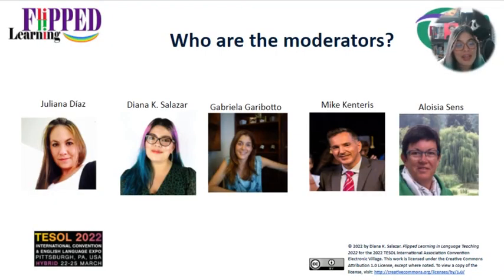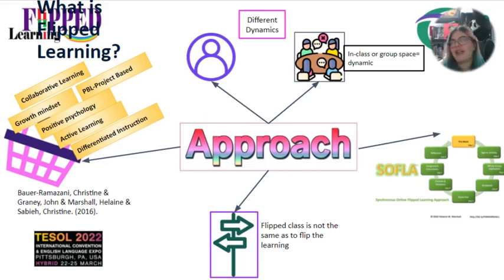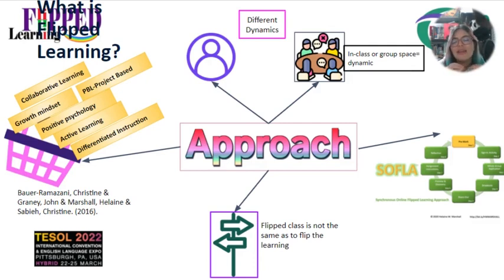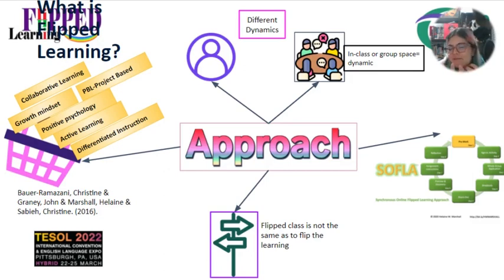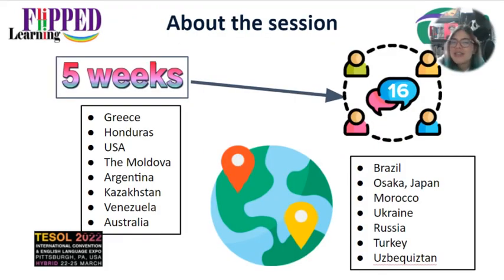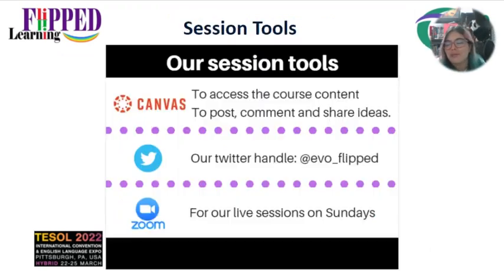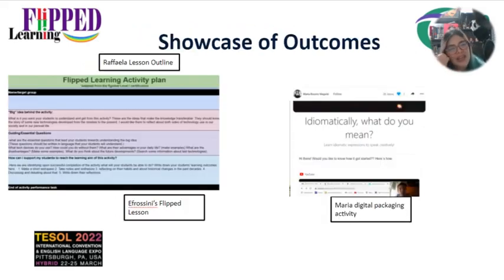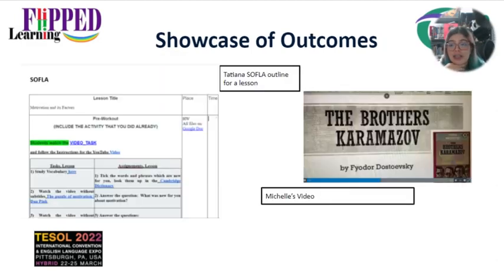Best of EVO 2022: Flipped Learning in Language Teaching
Learn about this EVO 2022 session that explored flipped learning approaches with teachers who ranged from novice to experienced class flippers; participants examined topics including In-Class Flip and SOFLA (Synchronous Online Flipped Learning Approach).